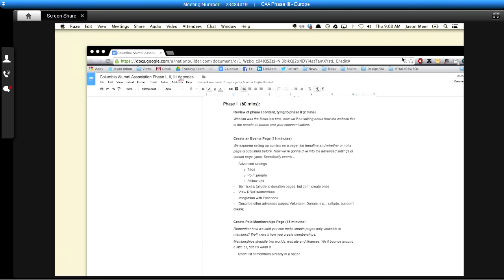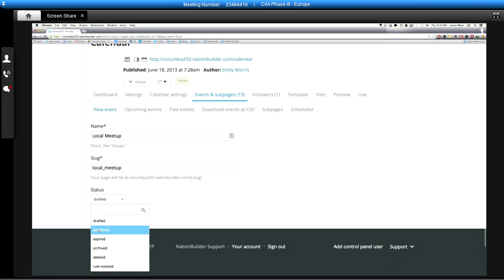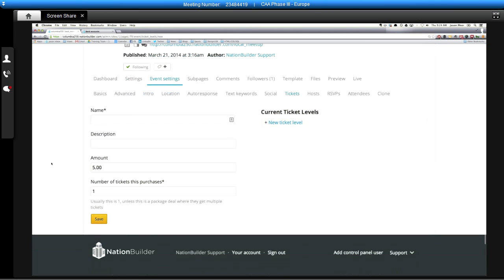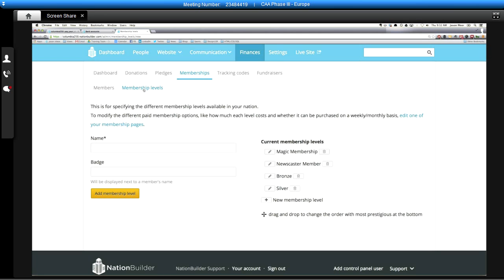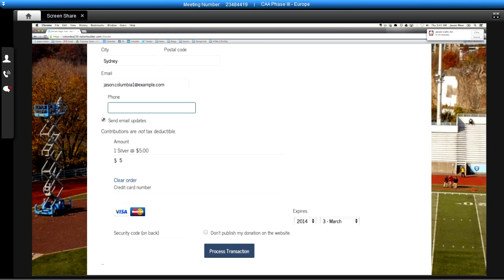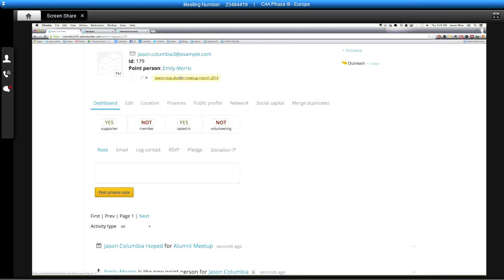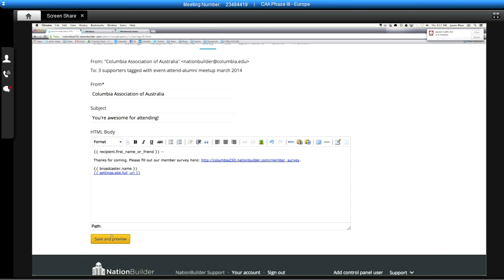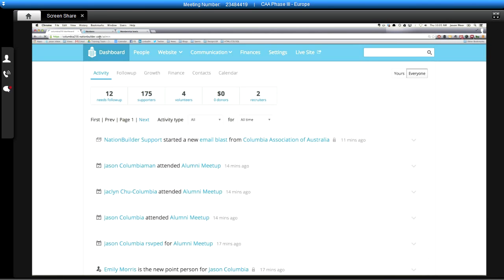CAA + NationBuilder: Training Phase III Europe: 3/20/14